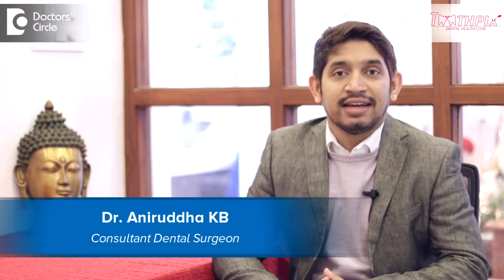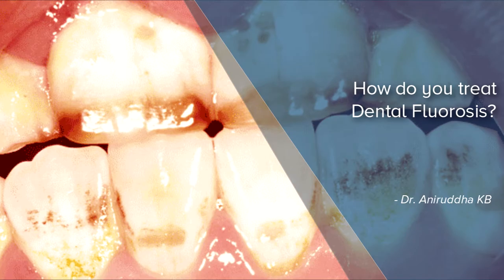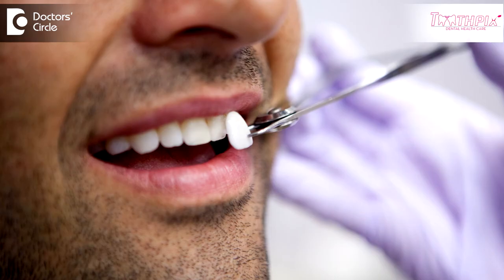How do you treat Dental Fluorosis? - Dr. Aniruddha KB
Understanding to treat fluorosis is very important. One is preventing fluorosis. So we have to first attend as far as public health dentistry is concerned, we need to attend to them and tell them the reason behind fluorosis. So once the fluorosis is  already there in the patients  mouth, it is  very difficult or  us  to reverse  it back to a naturally looking tooth, so what we generally is we  recommend patients an aesthetic procedure, maybe  a veneer, in severe conditions the patient  may have to go for  a crown or probably try to get the tooth bleached first, try to  get the shades  lighter and then go for an aesthetic  procedure  like veneers  or crowns. Generally it is not possible to reverse  a fluorotic condition of the tooth. So therefore educating the patient about the fluorosis and letting the patient know so that the next generation will have less of is always essential as far as the public health  dentistry is  concerned.